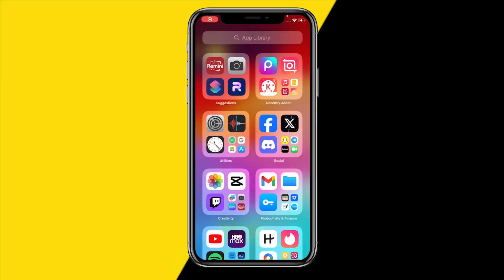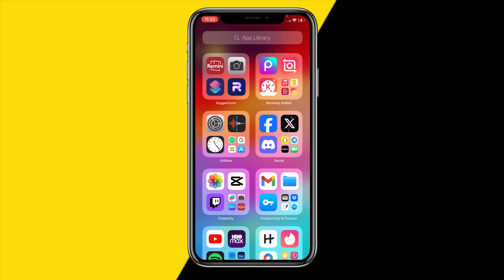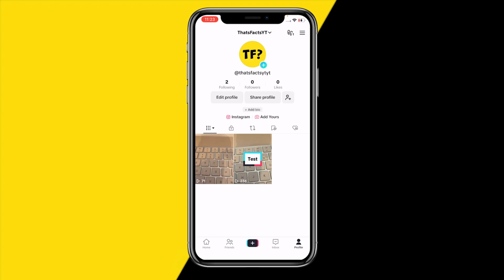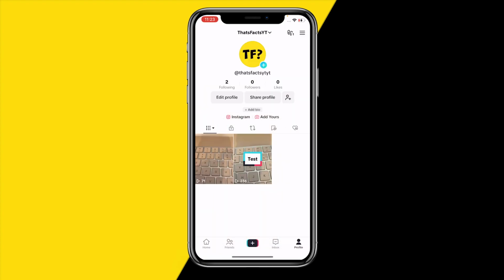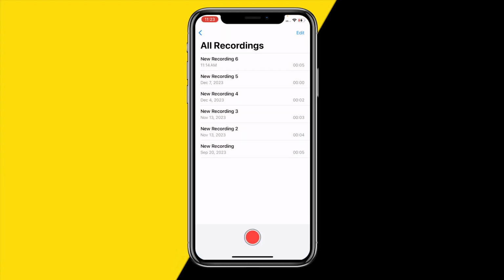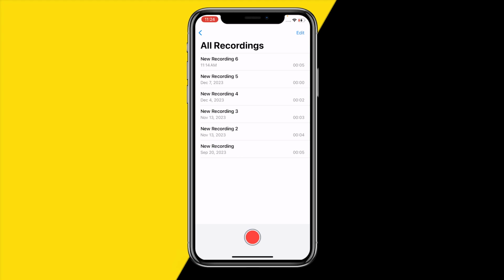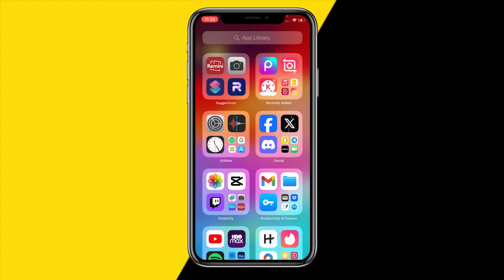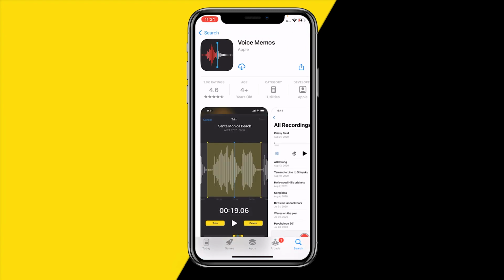How To Fix iPhone Voice Memos App Not Recording Audio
How To Fix iPhone Voice Memos App Not Recording Audio - Full Tutorial

👉 In this video we are going to show you how you can fix if your iPhone voice memos app is not recording audio.